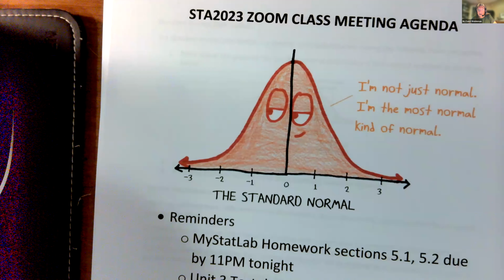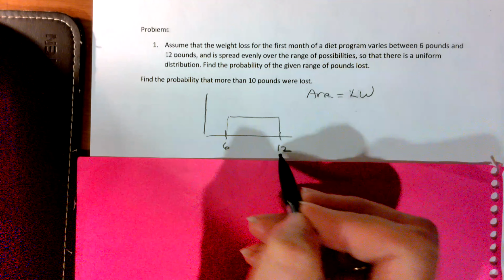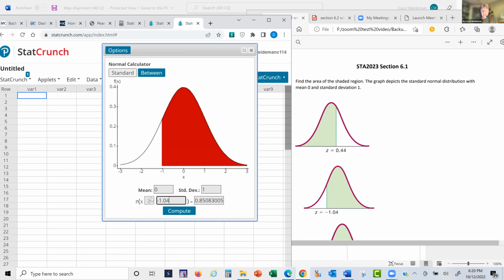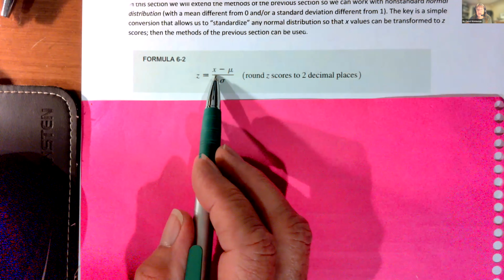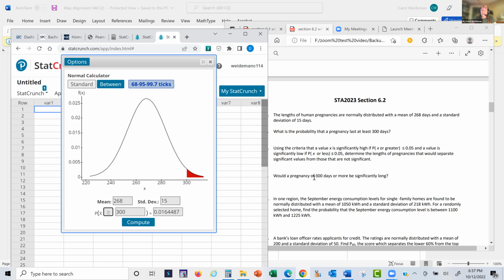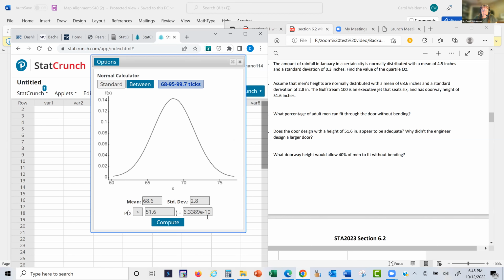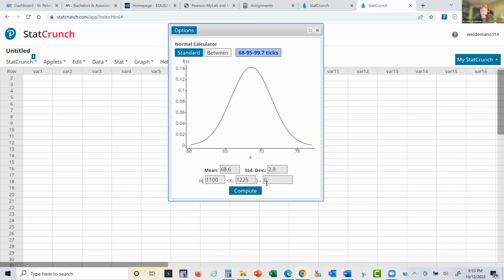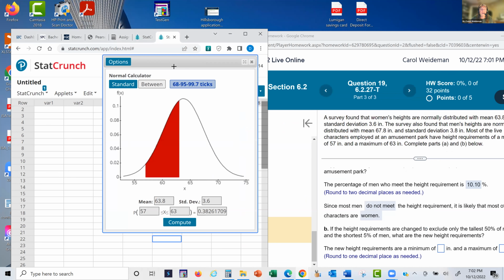STA2023 Sections 6.1 6.2 Video